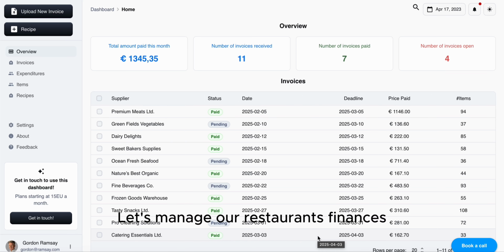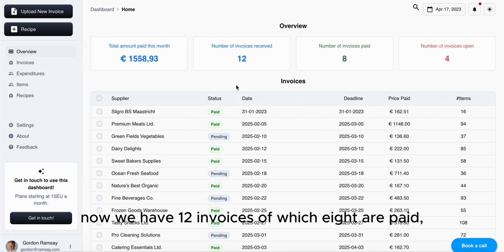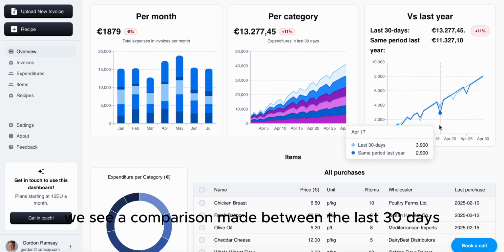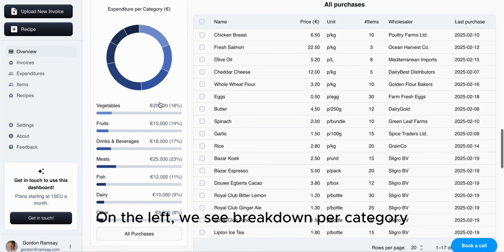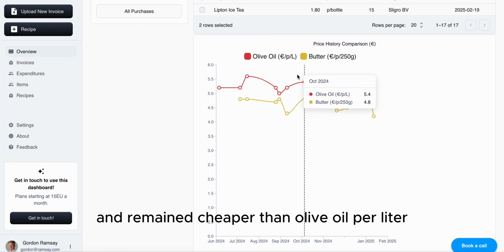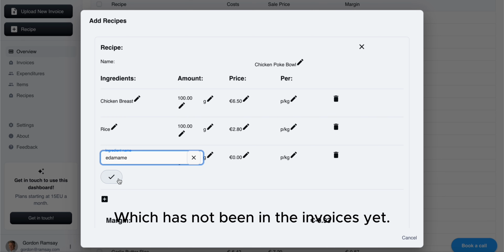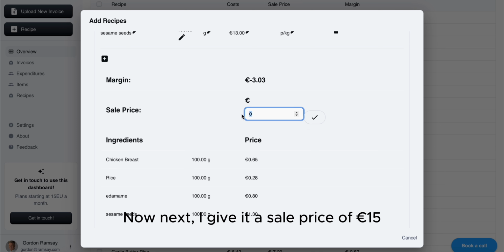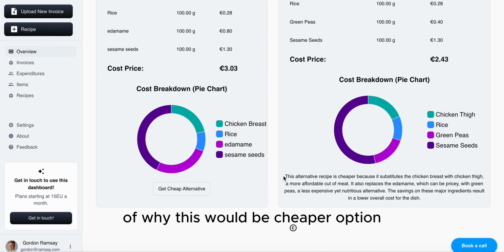Restaurant Costs Analysis App Demo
What are the margins of your restaurant's menu?
How could you increase those margins?
How do I manage my invoices and finances with the least amount of effort?

Sign up and master your restaurant's finances!